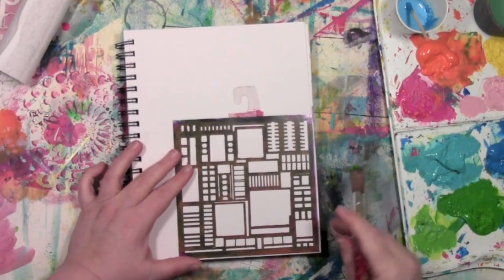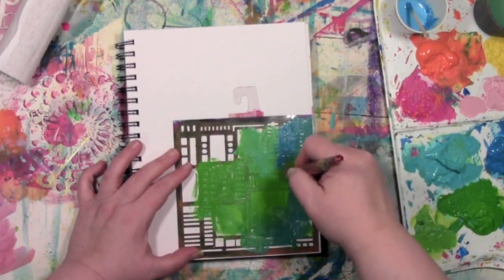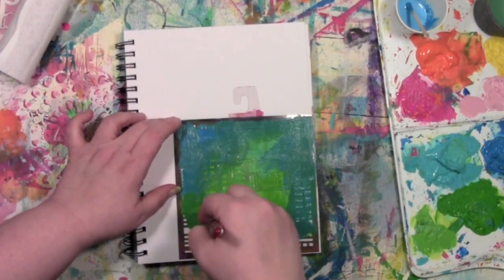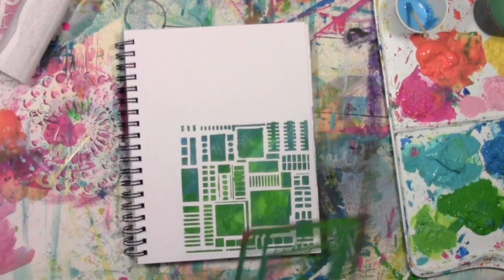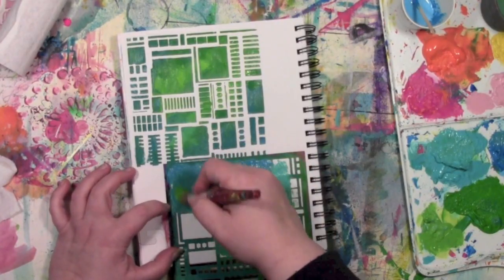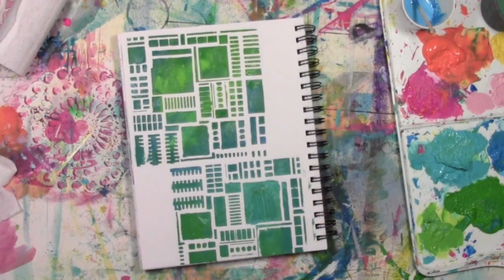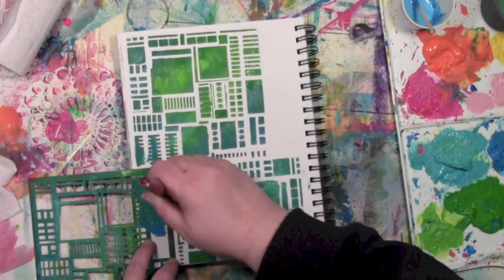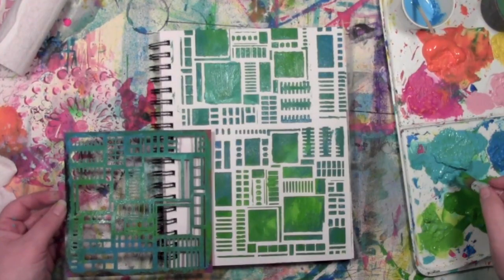Art journal play with paint and a stencil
Leftover paint and stencil play in my art journal today for Stencil Week! Be sure to enter the stencil giveaway over on the blog